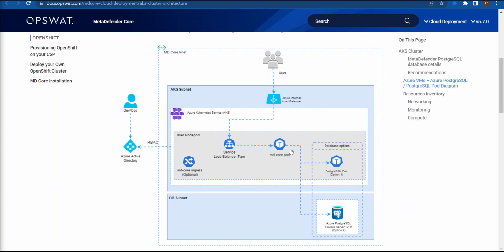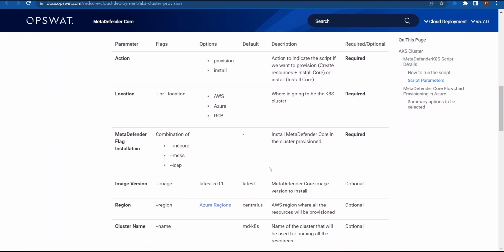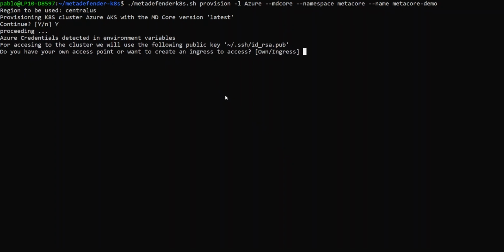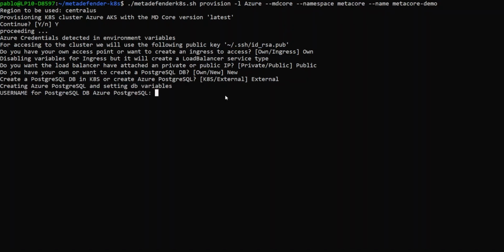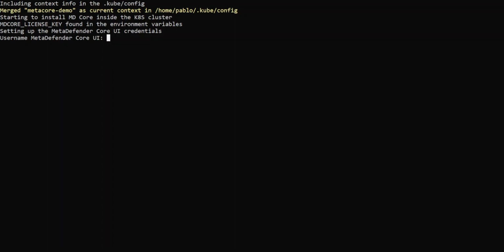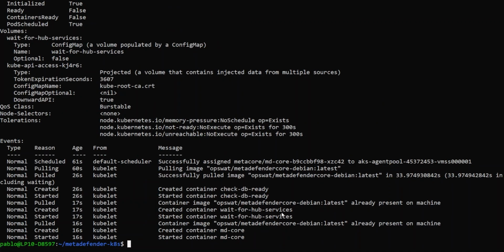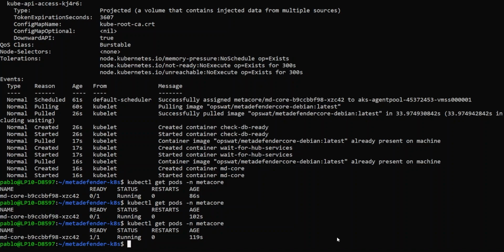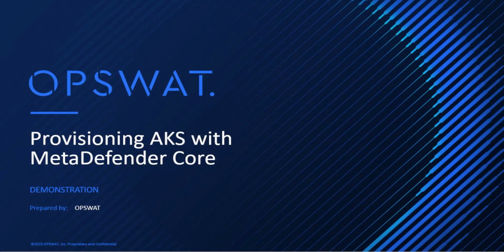How to Easily Provision an EKS Cluster with MetaDefender Core | Step-by-Step Guide | OPSWAT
Discover how to provision an EKS (Elastic Kubernetes Service) cluster and install MetaDefender Core, an advanced threat prevention solution from OPSWAT, in this in-depth guide. MetaDefender Core offers powerful tools to secure your IT infrastructure against modern threats by integrating advanced malware detection and prevention. Whether you're protecting web portals from malicious uploads or enhancing your cybersecurity products, this solution has you covered.

With MetaDefender’s Deep Content Disarm and Reconstruction (Deep CDR) technology, you can rebuild over 150 common file types, neutralizing both known and unknown file-borne threats without losing any critical file functionality. Deep CDR protects against advanced malware, even zero-day threats, by disarming embedded dangers while keeping files fully usable.

Get ready to learn how to implement this powerful tool into your IT framework and enhance your security posture! Explore MetaDefender Core and Deep CDR to prevent cyber threats and protect your business from advanced malware.